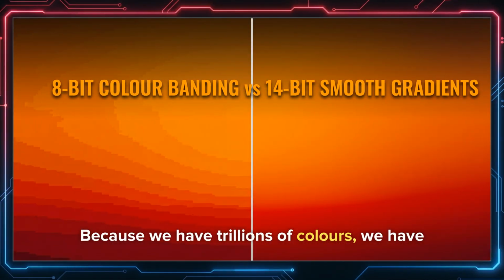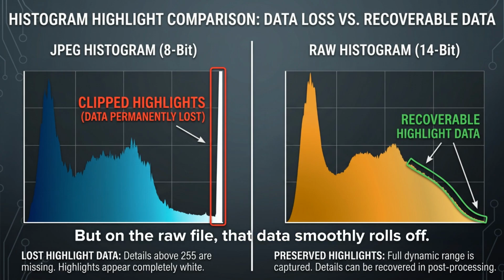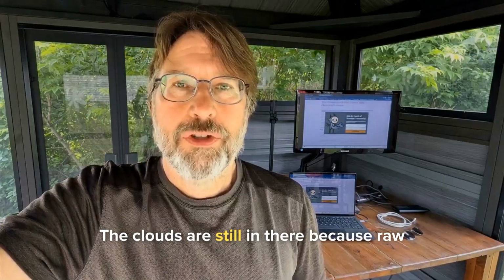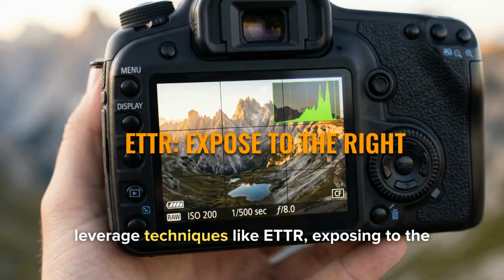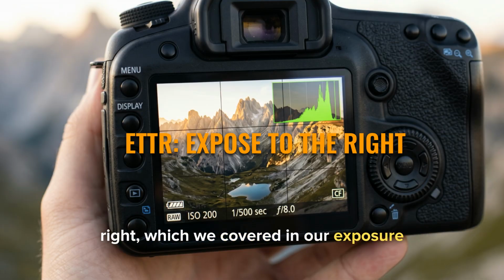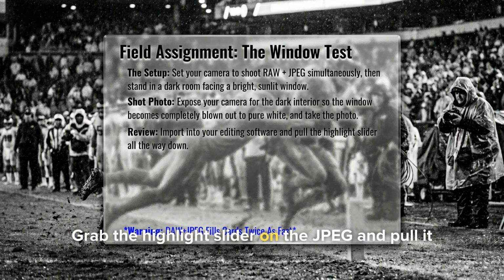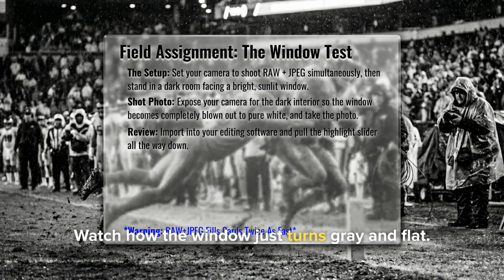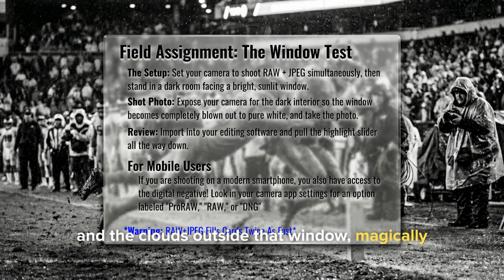RAW vs JPEG: Mastering the Digital Negative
Unlock the full potential of your camera sensor. Are you struggling to choose between RAW vs JPEG? If your edited photos look muddy and fake, it’s time to start mastering the digital negative. In this photography tutorial (7.1), we reveal why your camera is secretly throwing away your best light data and how switching to a RAW file format unlocks ultimate creative control in the digital darkroom.

Instead of settling for flat skies and ruined white balance, you are going to learn exactly how to fix it. We break down the "baked cake" analogy of file compression, the actual physics of 8-bit color banding, and the exact workflow you need to recover blown-out highlights. You aren't bad at editing—you just need better ingredients.

If you want to stop generating fake-looking edits and start restoring the honest light your eyes actually saw in the field, this is where you begin.

📸 THE FIELD ASSIGNMENT: THE WINDOW TEST
Set your camera to shoot RAW + JPEG. Expose for a dark room while facing a bright window so the outside blows out to pure white. Bring both files into your editor and pull the highlights down. Watch the magic happen. Let me know your results in the comments!

🕰️ CHAPTERS (The Video Roadmap):
00:00 - The Cost of Blown Highlights
01:14 - The Baked Cake vs. The Raw Ingredients
02:42 - The Psychological Trap of RAW
03:01 - Technical Housekeeping & Brand Formats
03:40 - The Physics of Bit Depth
04:47 - Expose to the Right (ETTR)
05:33 - The White Balance Superpower
06:31 - The Professional Philosophy
07:16 - The Trade-Offs of RAW
08:16 - The Extreme Contrast Assignment

🎒 Join the Community:
We skip the heavy engineering jargon and focus on what actually changes your final image.